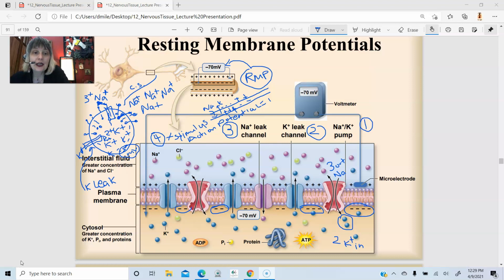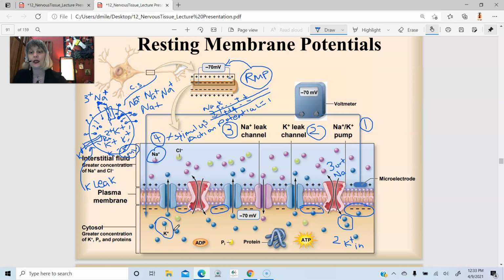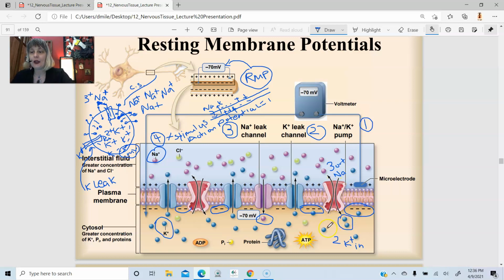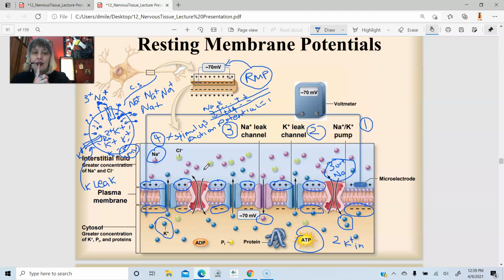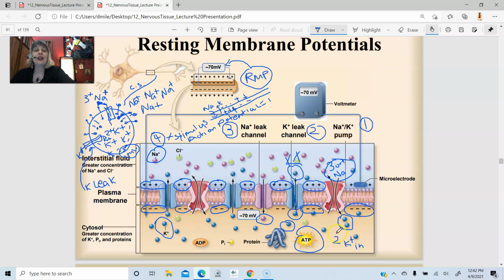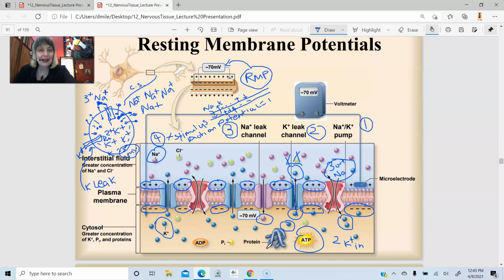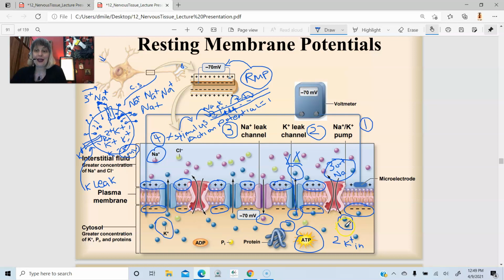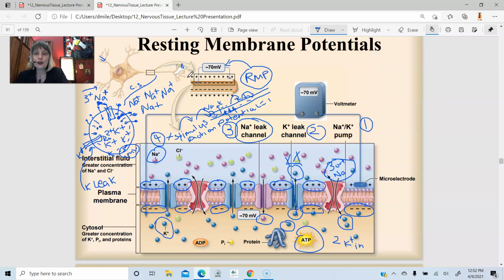Resting Membrane Potential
On this lesson, we discuss what defines a resting membrane potential in excitable nerve and muscle tissue.